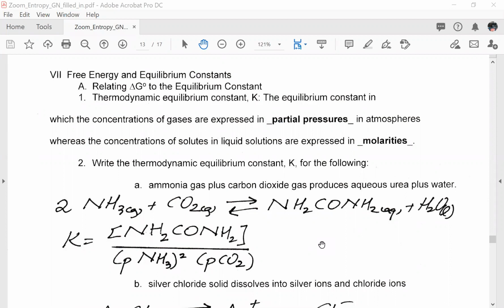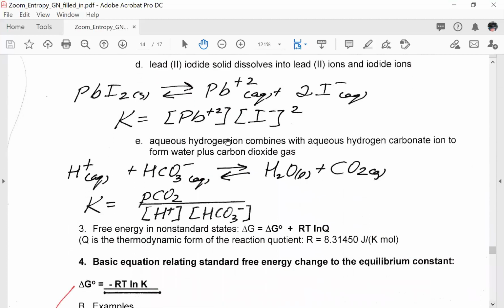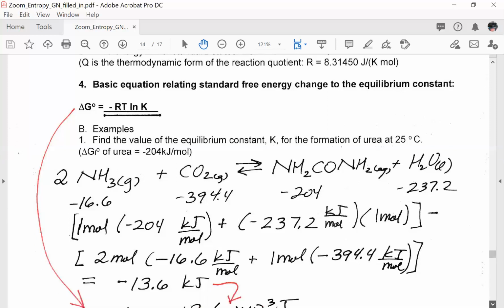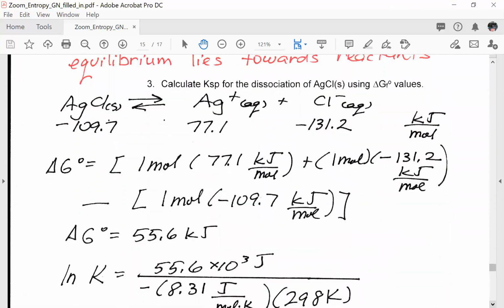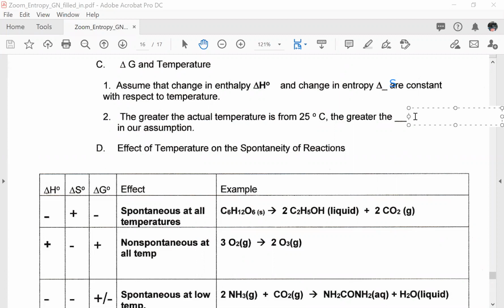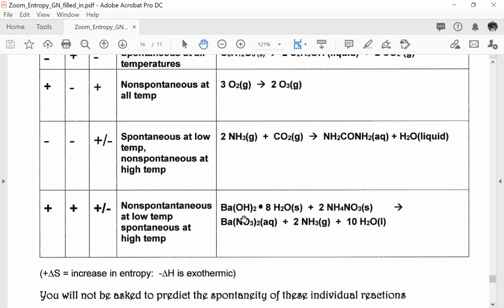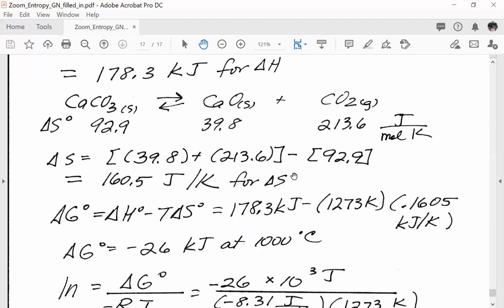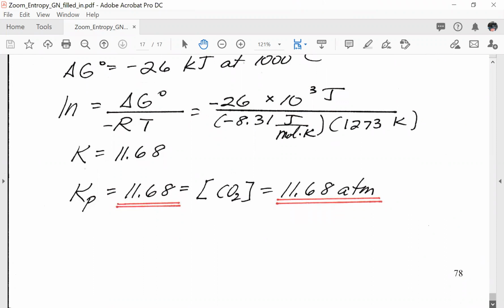Thermo Lecture 3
Finding equilibrium constants given free energy